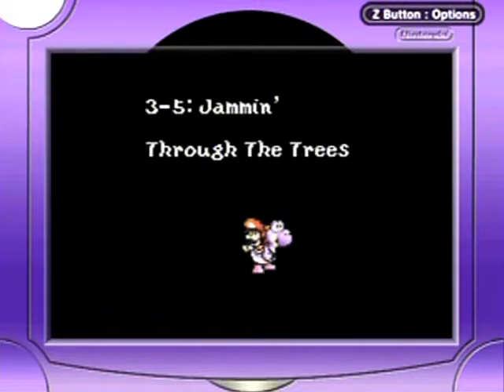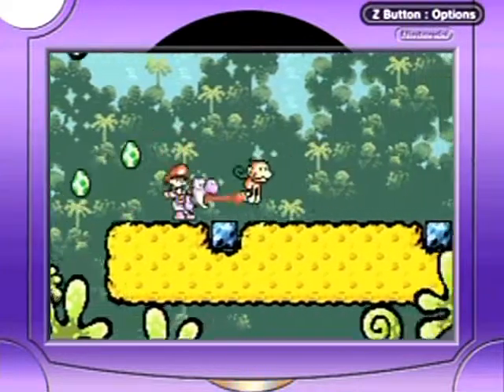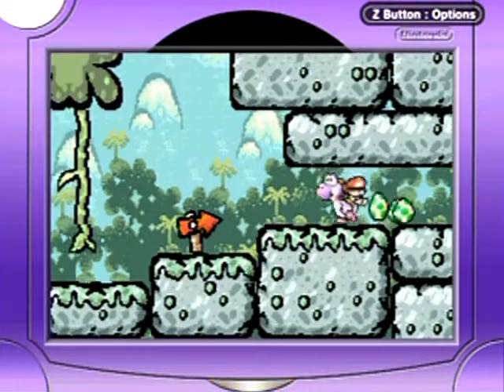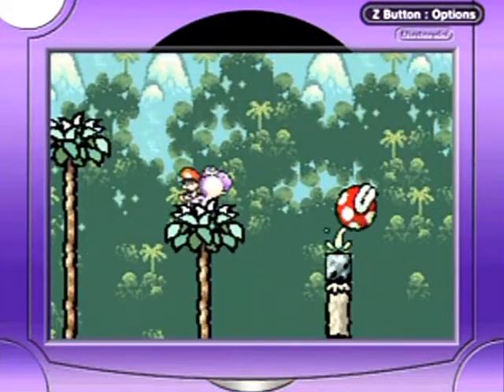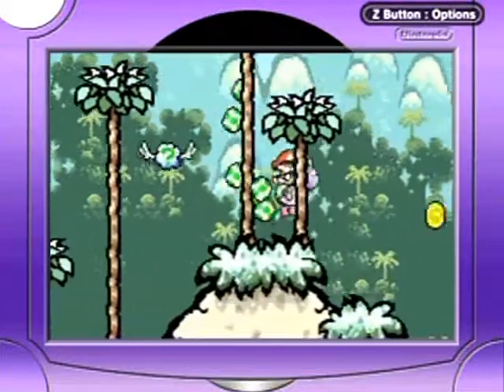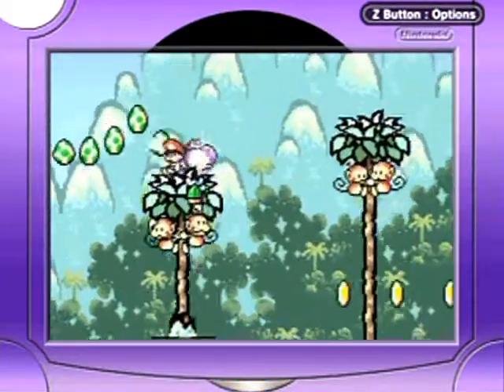Yoshi's Island 100% Re-Walkthrough Part 22: Breakin' Through The Dirt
Really there's less movement through trees as there is dirt here if you think about it, lol! The a couple of treetop hopping moments, but the rest is on the ground.

0:00 3-5 Jammin' Through The Trees
12:42 Match Cards Bonus Game